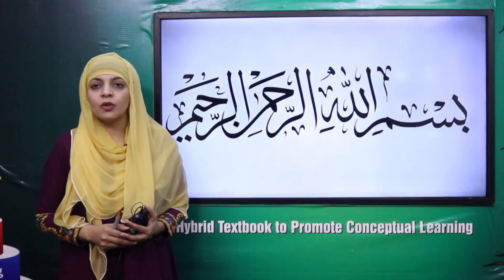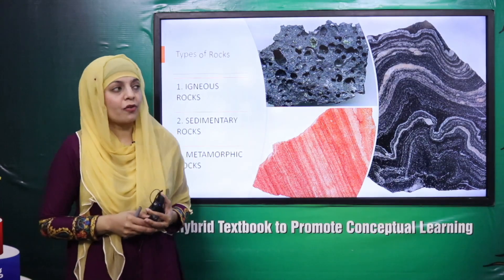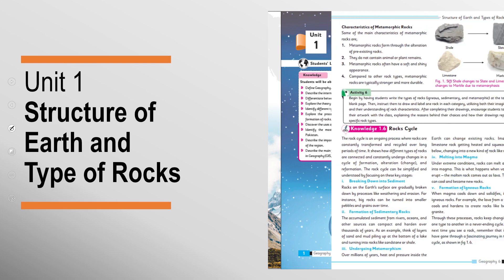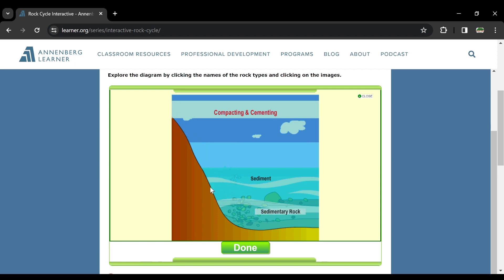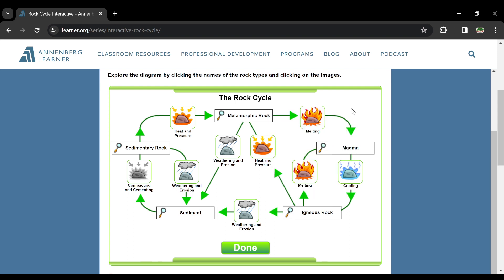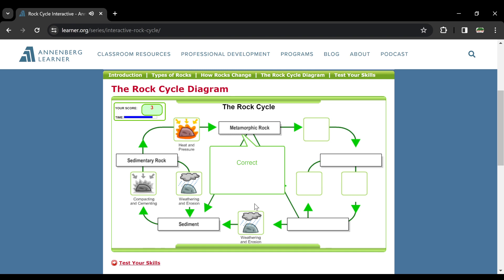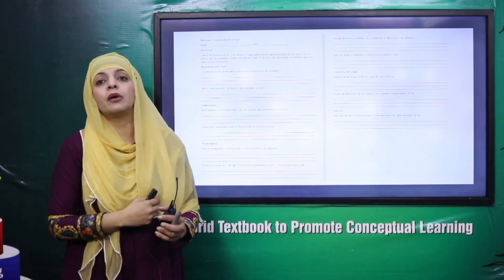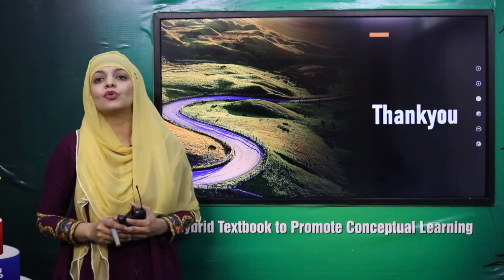Geo Grade 6 Unit 1 Lecture 6 || NCP 2022-23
1.PowerPoint Presentation